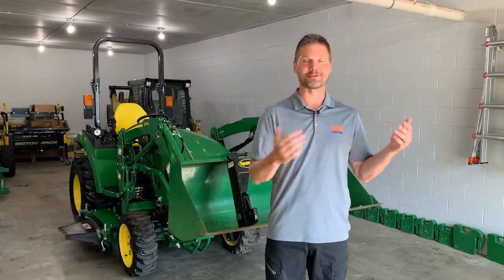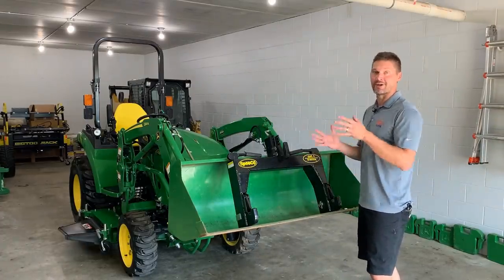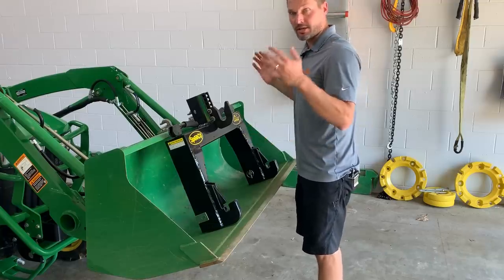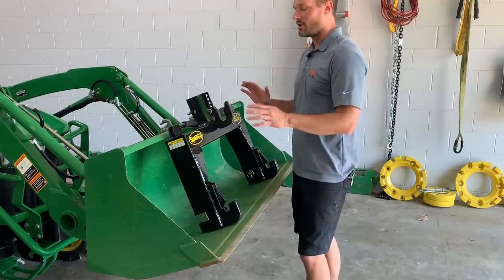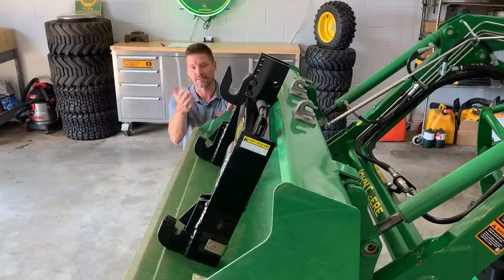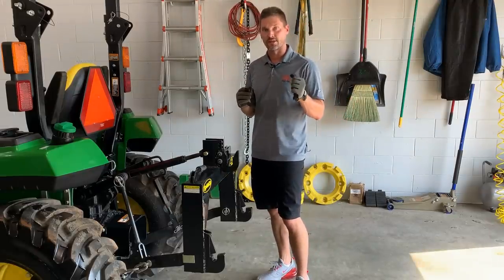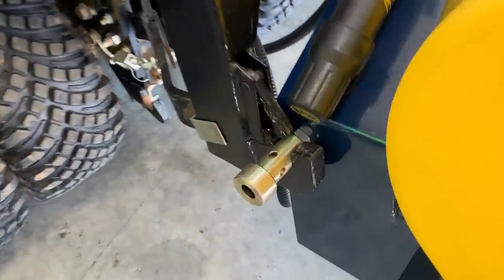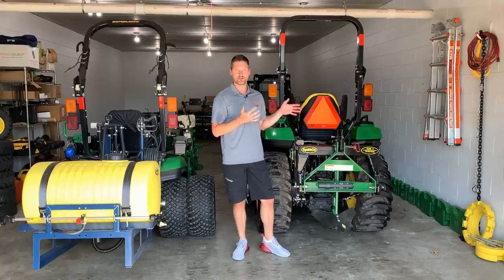THIS IS THE QUICK HITCH YOU WANT TO BUY! 👨‍🌾🚜👩‍🌾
Limited quantities available of this quick hitch.  Colors may vary including red or black, but a can of spray paint will turn them whatever color you'd prefer :)  Save potentially hundreds of dollars with this quick hitch as it doesn't require bushings!